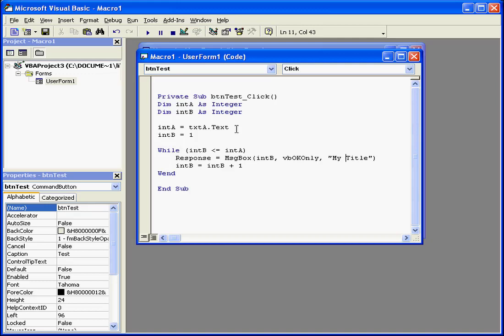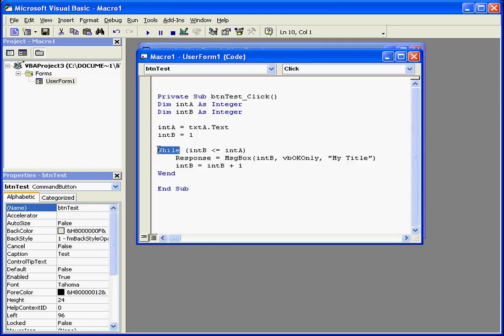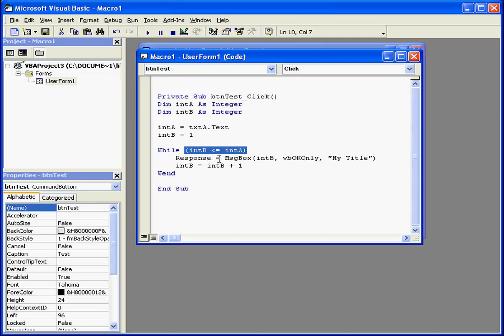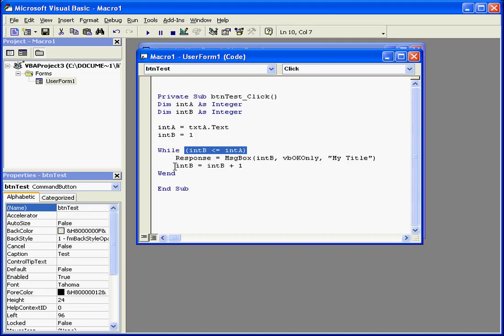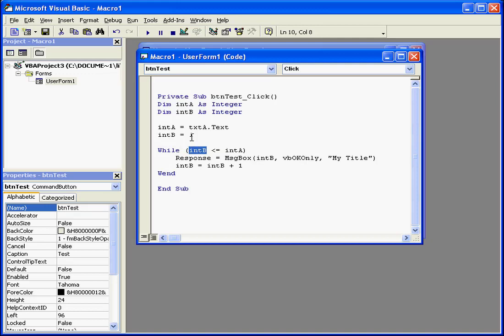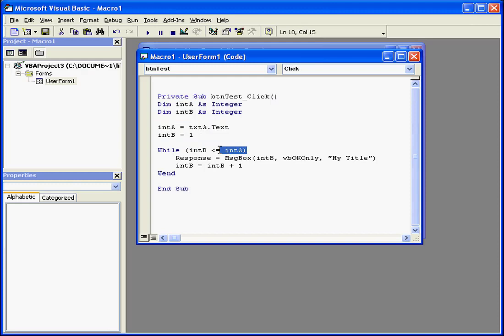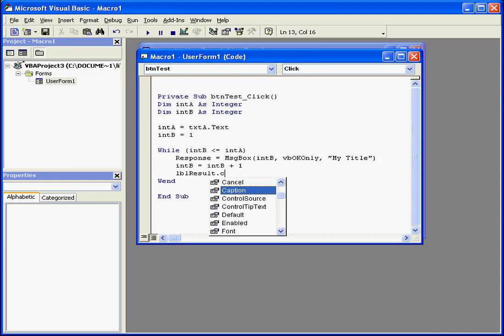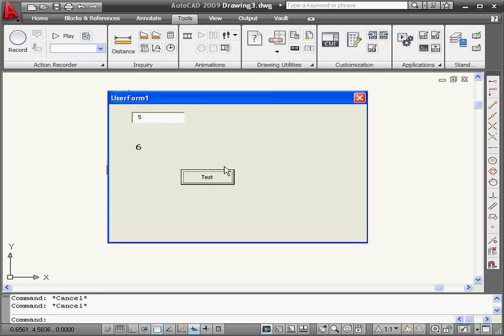AutoCad VBA 26 ( While Loop )